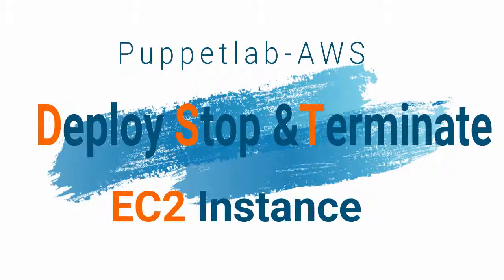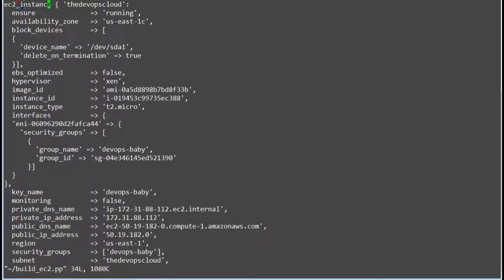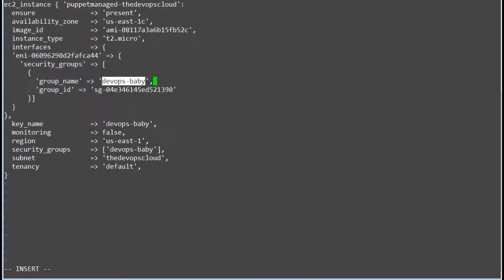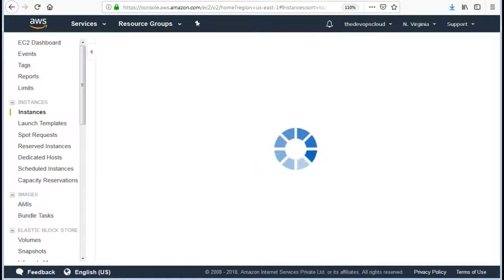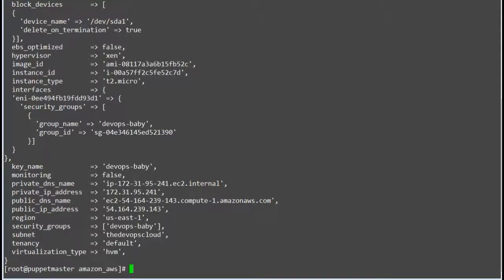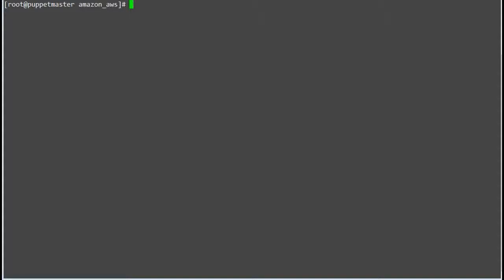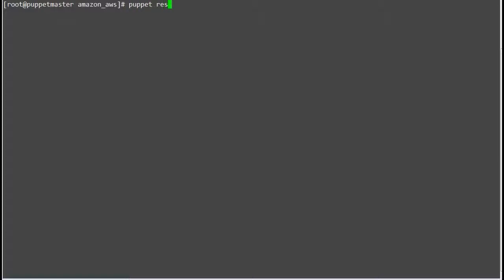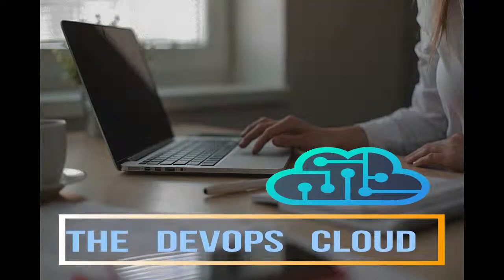12.3 PuppetLab AWS, Create and Stop EC2 instance